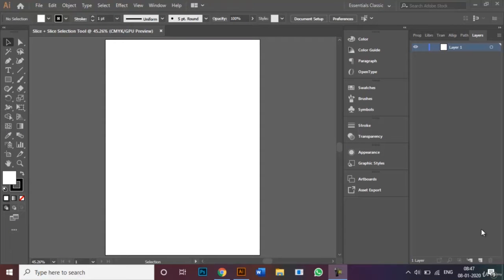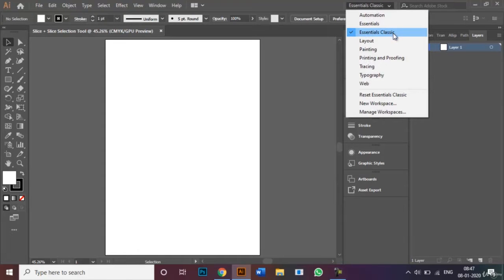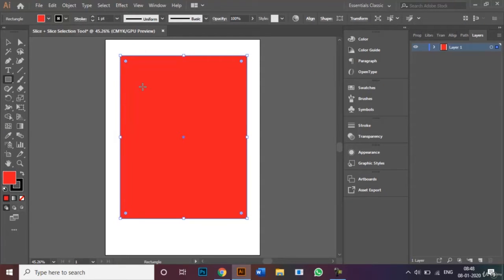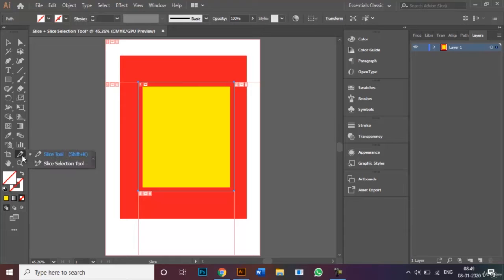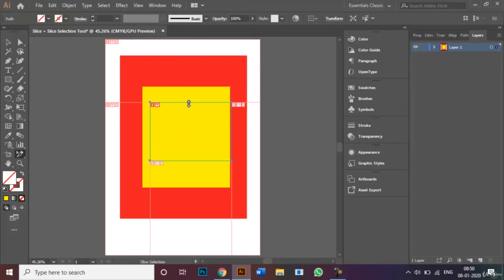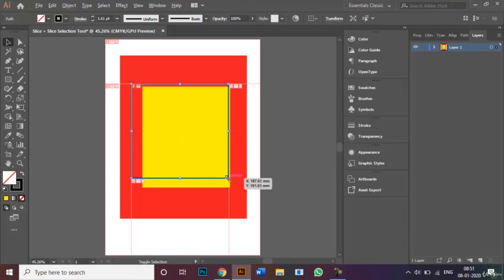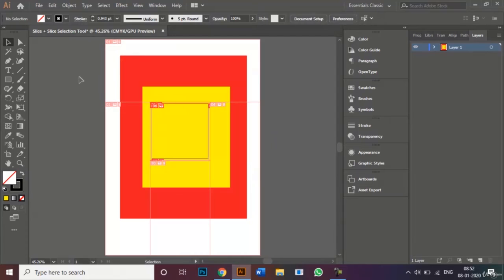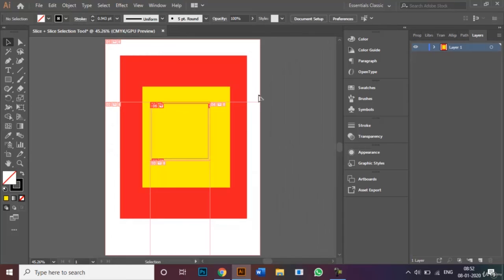Slice And Slice Selection Tool : Adobe Illustrator Master Class Part 35